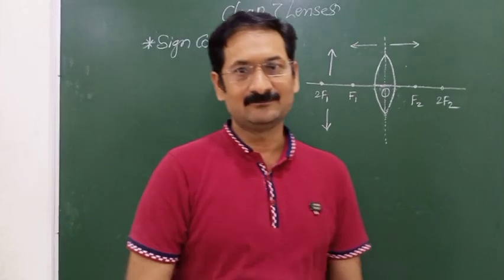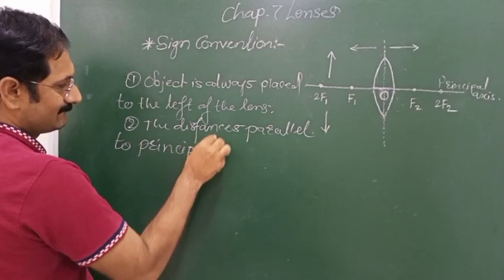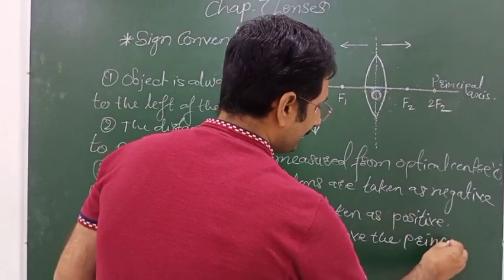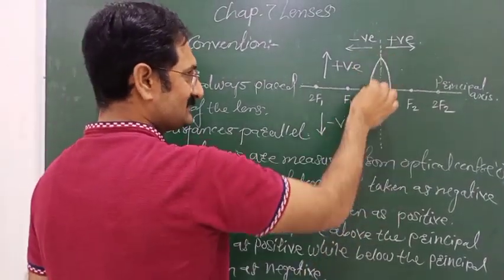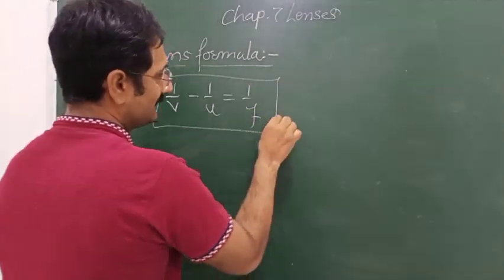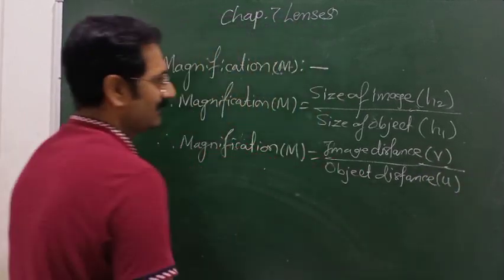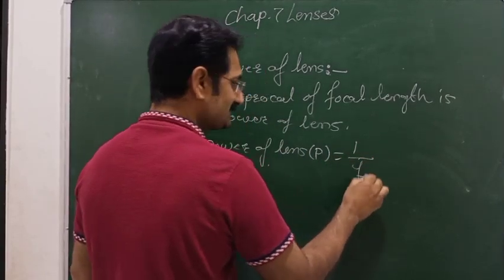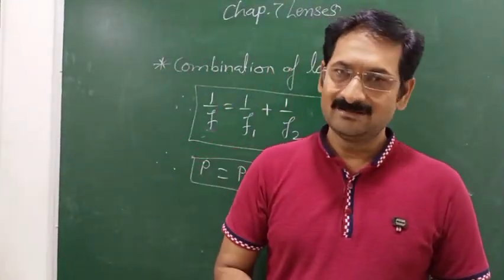Sign convention for lenses l Power of lens l Magnification l Combination of lenses l 10th Science l